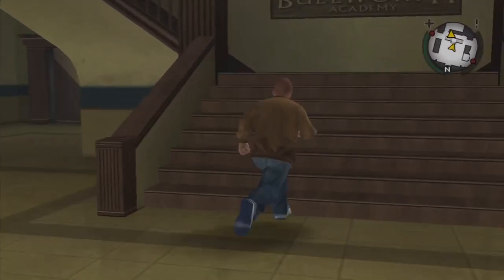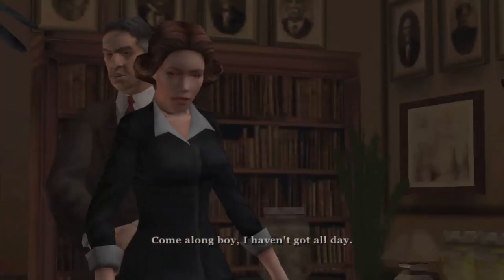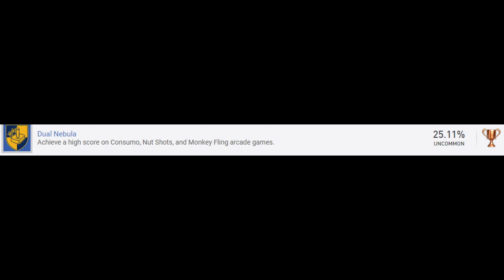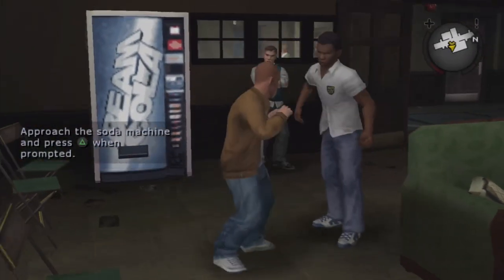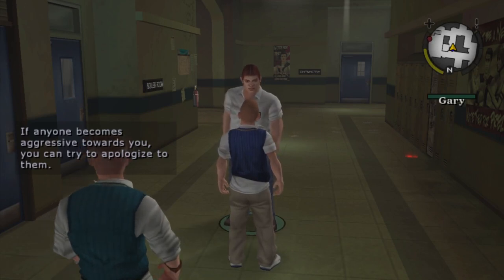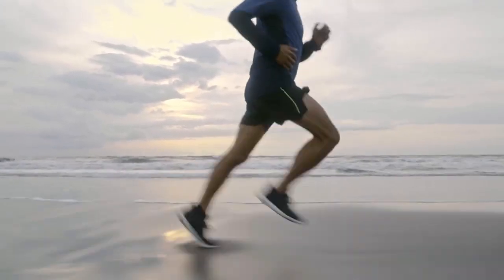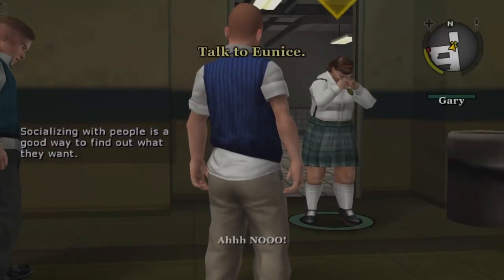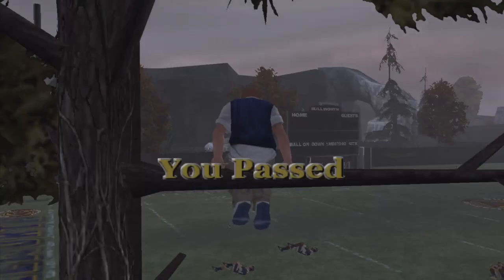Platinum Trophy Review | Bully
Well, I had to redo this video thanks to copyright and youtubes editor not helping.
So here is the updated version! Hope you enjoy!

00:00 Intro
01:00 What Is Bully?
01:42 Trophy List
02:06 Green Thumb Up & Casanova Trophies
03:00 Boy Genius Trophy
04:50 After Hours Trophy
05:13 Smell You Later & Watch Your Step Trophies
05:34 Down For The Count Trophy
05:44 Dual Nebula Trophy
06:25 Glass Dismissed Trophy
07:00 Speed Freak & Pole Position Trophies
07:30 Grindy Trophies
08:35 Rich Kid Blues & Sharp Dressed Man Trophies
09:30 Kleptomania Trophy
11:00 Marathon, Tour de Bullworth & Skate Pro Trophies
11:15 Problem Child Trophy
12:35 Review
13:36 Outro